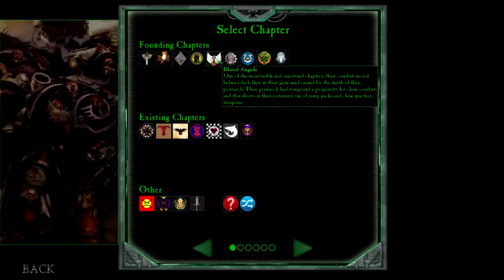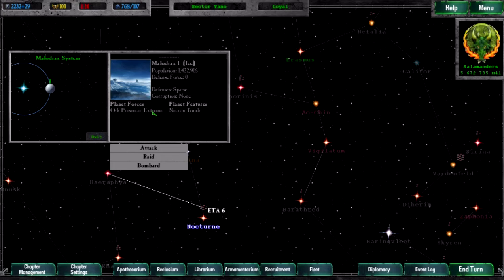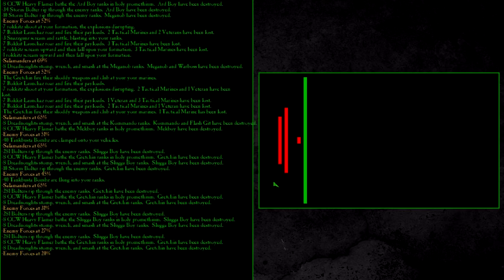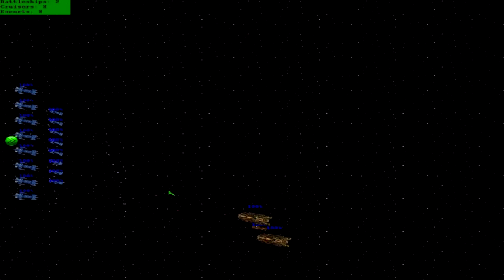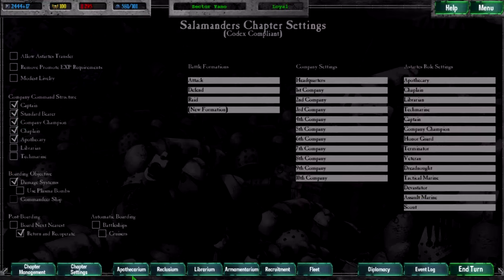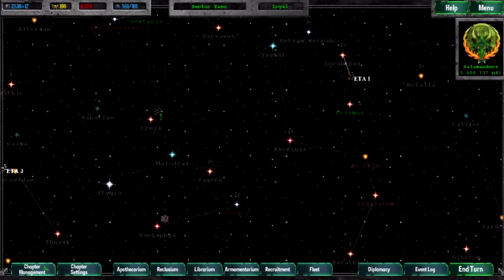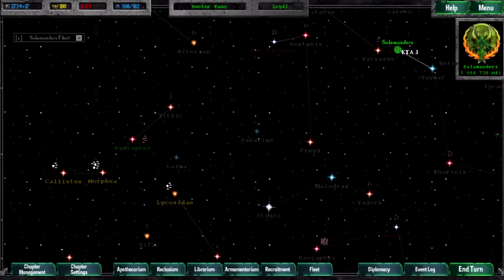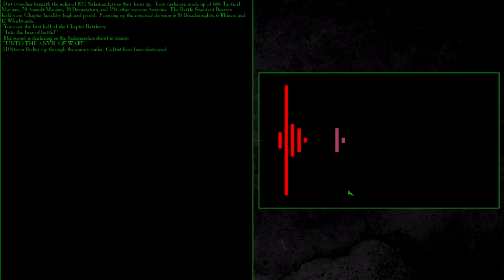Chapter Master Alpha, (Salamanders Game-Play)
So while Playing this game last week, I realized that I have never played this Game as one of the first founding chapters.

So I fired Up chapter Master and decided to give the Salamanders a go.

So I did and here we are, but to be Fair I had a bit of Fun, and Fought some heroic battles in my opinion and hopefully yours too.

So anyway I am planning on doing around 2 videos in chapter master a week, so Just to keep you all in the loop.

Ok well that is all from me.

aside from the links o the game, which I will add in down here from now on. '

the 1d4 chan page if you need more info about the game.

OK Bye.